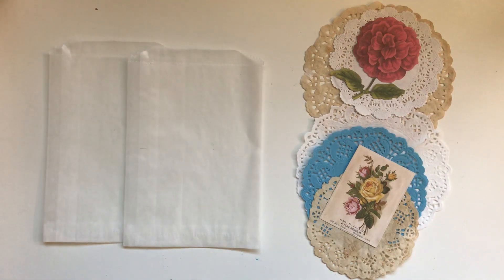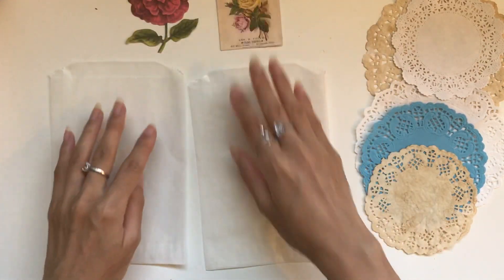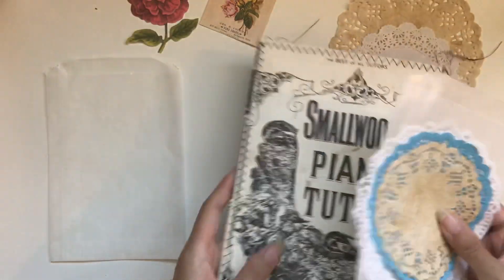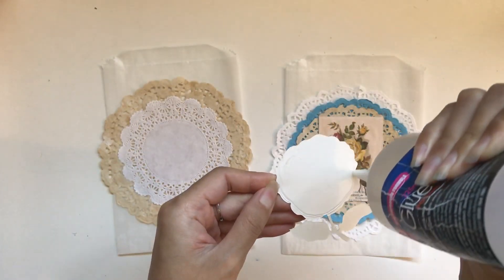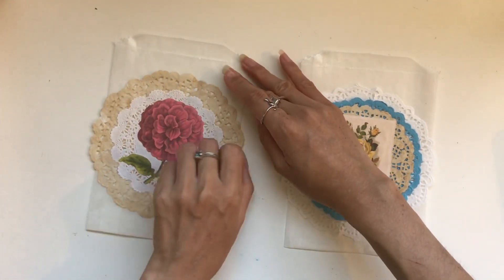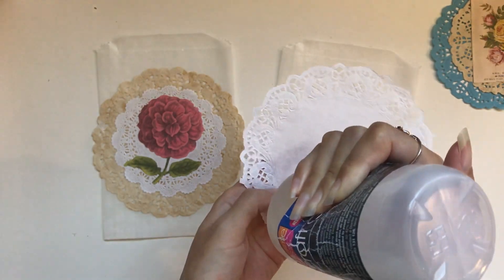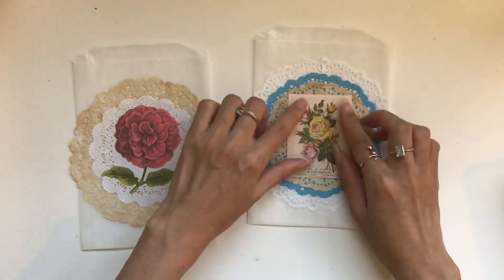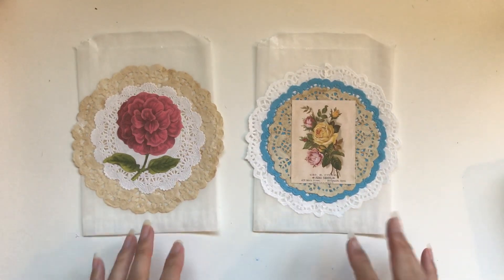Tutorial: Embellished glassine bags for journal covers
Hi all, I'm having so much fun collaging journal covers at the moment. I'm using a combination of bags, doilies, and ephemera.

Bags are from A Tattered Dream on Esty